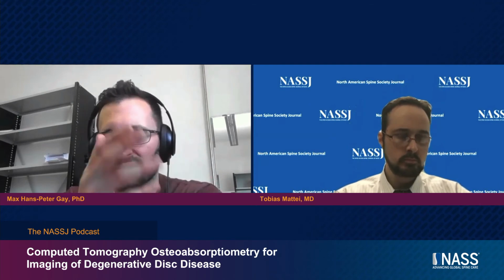Computed Tomography Osteoabsorptiometry for Imaging of Degenerative Disc Disease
Moderator Tobias Mattei, MD chats with author Max Hans-Peter Gay, PhD about his article titled, "Computed tomography osteoabsorptiometry for imaging of degenerative disc disease"